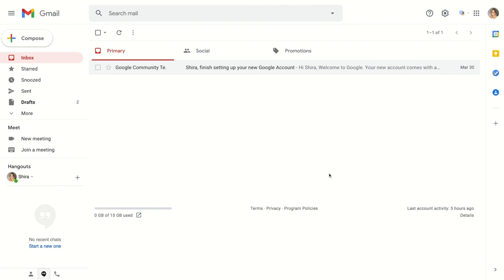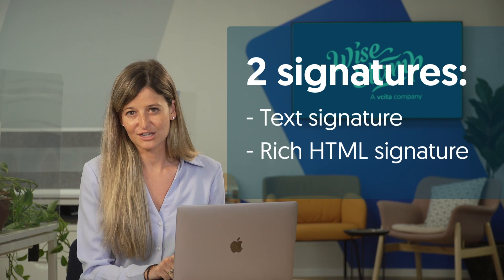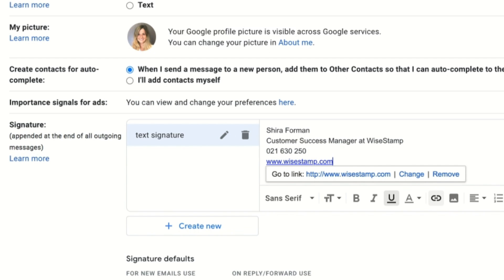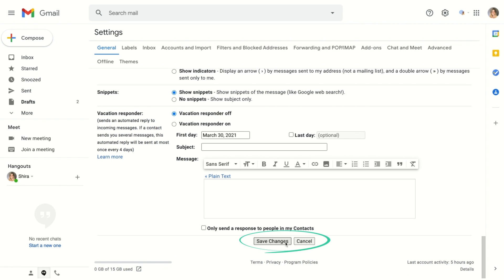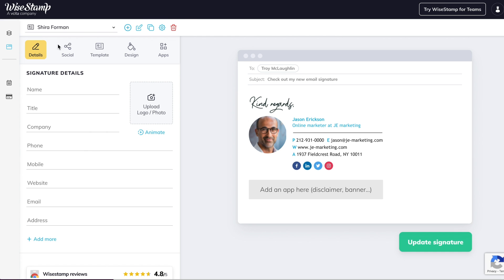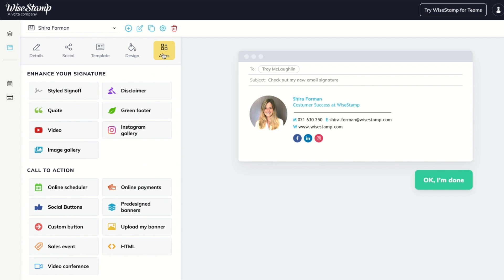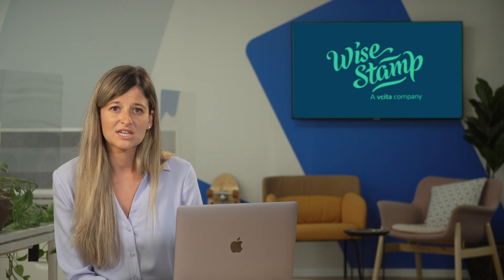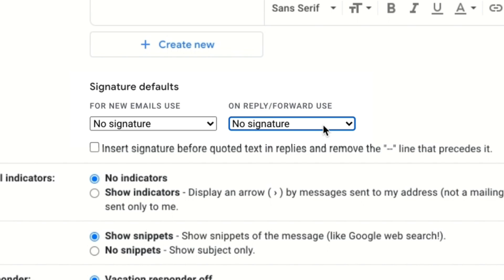How to add signature in Gmail (with image & social icons)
This video will show you how to add a signature in Gmail in just about 2 minutes. We’ll show you how to add an image or logo to your Gmail signature, as well as social media icons, and hyperlinks. Learn how to create a professional Gmail signature with everything you need.

🕓 Time Stamps:
00:00 - How to add a signature in Gmail
00:34 - Edit Gmail signature
00:53 - Create new Gmail signature
01:10 - Create basic Gmail signature
01:38 - Add a hyperlink to Gmail signature
01:56 - Create professional Gmail signature
02:53 - Gmail signature generator
03:51 - Gmail auto signature
04:42 - Gmail multiple signatures
05:18 - Gmail signature templates

How to create a professional signature in Gmail:
What makes your signature “professional” is the clean design and rich features that you use. We’ll show you how to easily design the best Gmail signature so it looks great, and never breaks, no matter what device or screen size your recipient is using.

Gmail rich text signature vs plain text signature:
In this video we’ll explain the difference between a rich text signature and a plain text signature and show you how to create a Google email signature of each type in no time at all. In a nutshell a rich text signature is simply a Gmail HTML signature, as opposed to a plain text signature. Using this video you’ll be able to make a custom Gmail signature, because we’ll show you how to add an HTML signature to Gmail without actually having to add HTML code.

How to set up multiple Gmail signature and Gmail auto signatures:
We’ll also show you how to create multiple Gmail signatures so you can set up both types to use whenever you want. Moreover you’ll learn how to add auto signatures in Gmail. A Gmail auto signature allows you to automatically add a signature to reply and/or forward emails and save yourself the hassle of adding a signature manually each time.

You’ll be clearly shown where to find each configuration in the Gmail signature settings.

Near the end of the video you also get a little gift from us:
We’ll give you access to our Gmail signature template gallery, where you can find free Gmail signatures and many creative Gmail signatures you can use as your own.

How to create a professional email signature that makes an impression

🤝 Credits
Video photographer: Yuval Revach - Gambit Productions